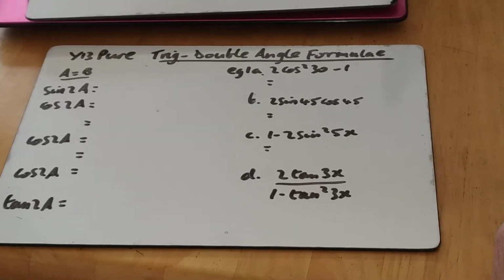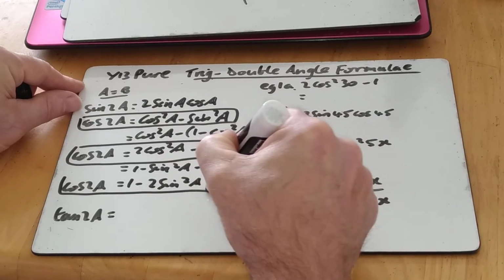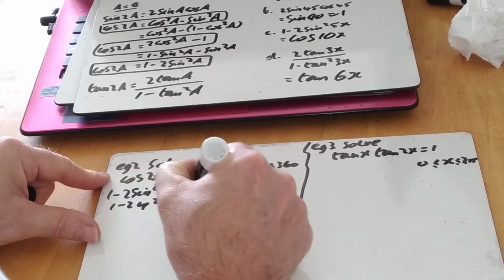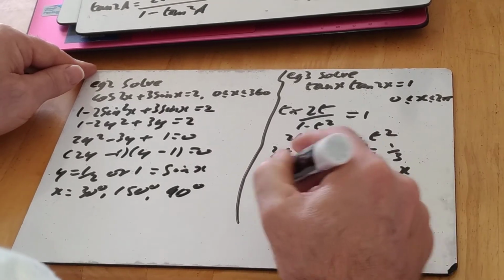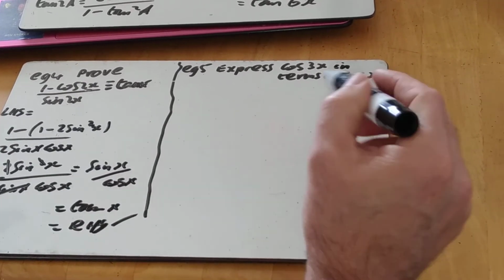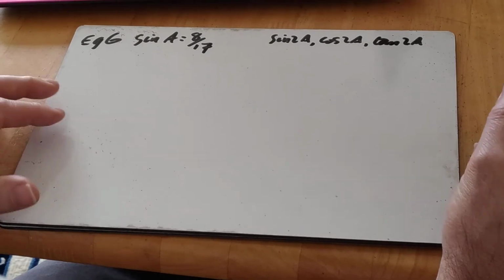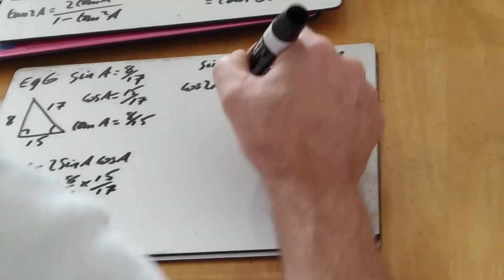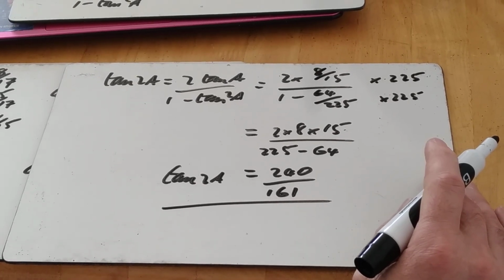Y13 Pure 06-03 Trig - Double Angle Formulae